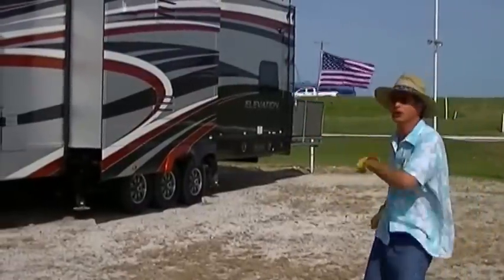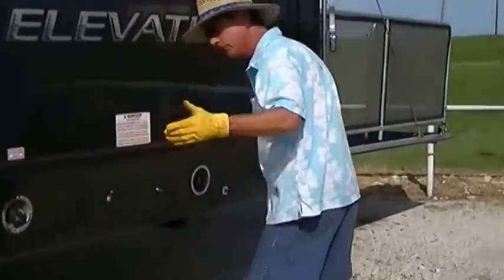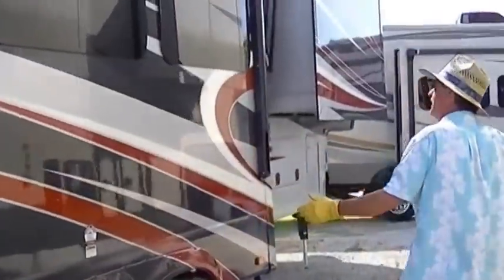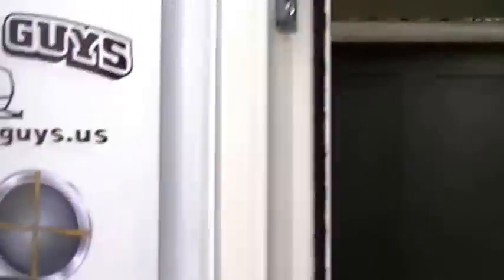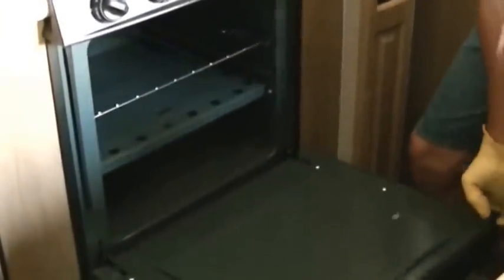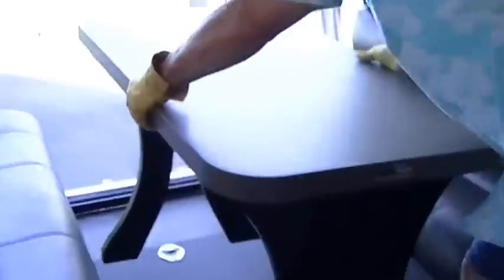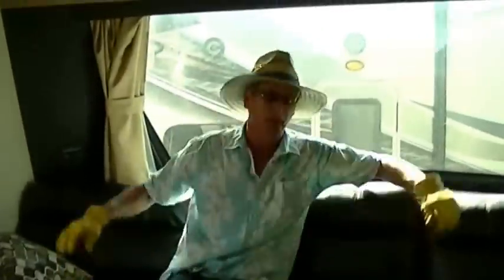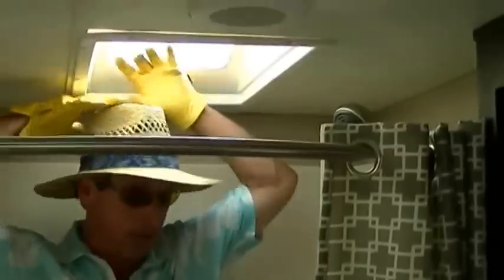Ultimate Luxury Toy Hauling 5th Wheel Fun For 12! Crossroads Elevation Las Vegas!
If the desire to party and play has hold of you, this great 40ft fifth wheel Elevation Las Vegas is one you must see! Perfect for hanging out at the racetrack for a weekend or even weeks at a time!  Four big ole slides create loads of wonderful room to stretch out and relax in comfort ! Wherever you decide to set up camp, You will stay cool and comfortable thanks to three cold A/C zones and an Onan 5500 generator to power them. Your whole gang can come along for all of the fun and excitement as you now have sleeping for up to 12 people! A king master suite insures that you will have a great nights rest after the party is over!
You have plenty of space for your fresh veggies and milk in your four door refrigerator/freezer! You are free to roam far and wide as you are now fully self contained with two way power appliances, holding tanks for fresh/waste water and 12 volt power supply. No matter where you are, you are right at home! With your very own full bath and a half bath you will be a clean camper and never again will you have to make a late night hike to the bug infested public facilities! Camp set up is simple when you have power landing gear and three power awnings! Washer and dryer connections make life easy!
This will not be another season of wishing and wanting as this exciting 40 foot luxury fifth wheel toy hauler is priced to sell! Adventure and fun have called you out to play!